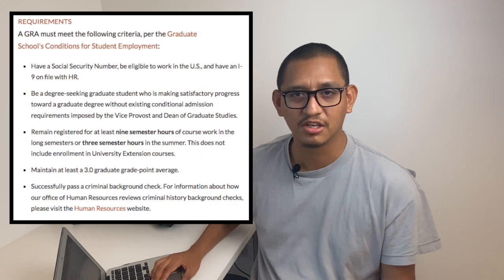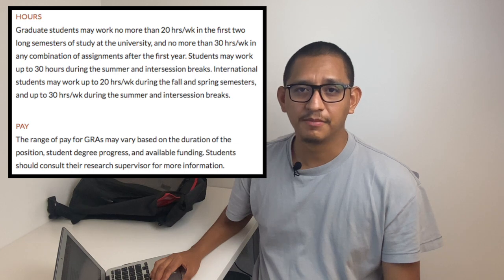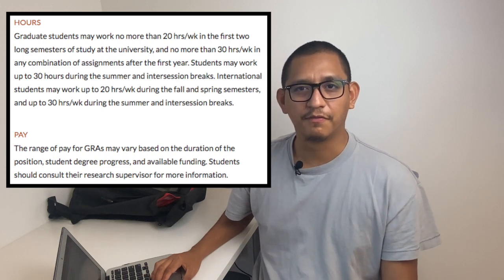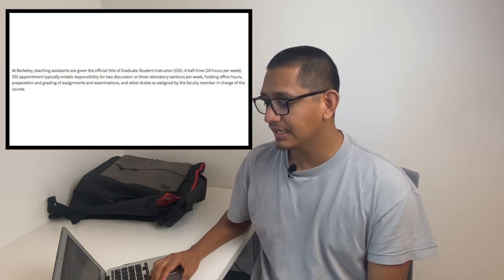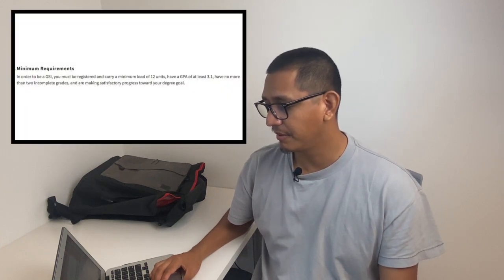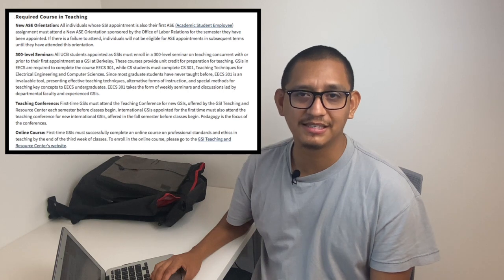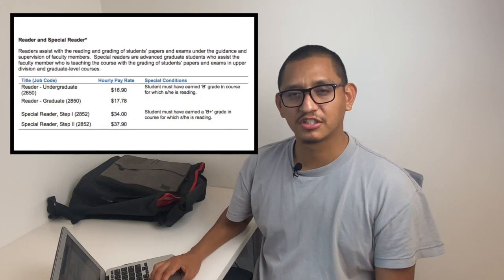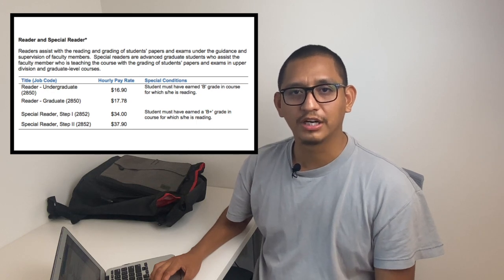HOW TO PAY FOR GRADUATE SCHOOL? | Teaching Assistantships, Research Assistantships, Fellowships, etc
Have you been accepted to a graduate school program and are wondering how you are going to pay for it? In this video, I share with you four different ways that you can pay for your graduate school education. I review institutional websites so that we can learn about research assistantships, teaching assistantships, readership positions, and fellowships!
SOP REVIEW SERVICE

GRADUATE SCHOOL FINANCIAL RESOURCES

MY ACADEMIC BACKGROUND

- Bachelor of Arts in English (concentration: teacher preparation) from Washington State University
- Bachelor of Arts in Foreign Languages and Cultures (concentration: Spanish) from Washington State University
- Master of Education in Education Policy and Management from Harvard Graduate School of Education

I am a Harvard Graduate School of Education alumni '16 and a current PhD student in the Department of Education Studies at the University of California San Diego. I produce videos about the graduate school application and my journey through a PhD program.

I created this channel because I did not have access to many resources when I was applying for graduate programs. Now that I have been through two graduate school application processes, I want to share my knowledge and the helpful information I have gained through those experiences.

Additionally, for the past four years, I have been working as a Retention Specialist and Director for a federally-funded program at a higher education institution. I spent these four years helping over 400 students to apply to four-year institutions, attain scholarships, and navigate the higher education system. I created this channel in order to share my knowledge of college access as it pertains to graduate school.